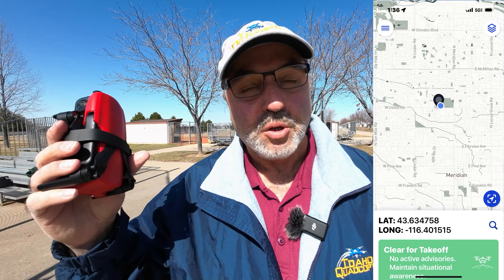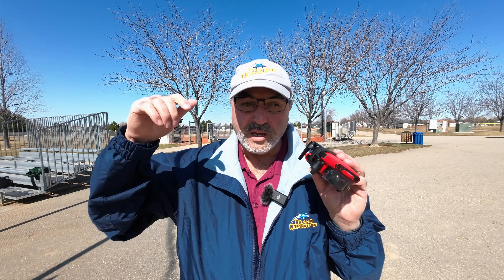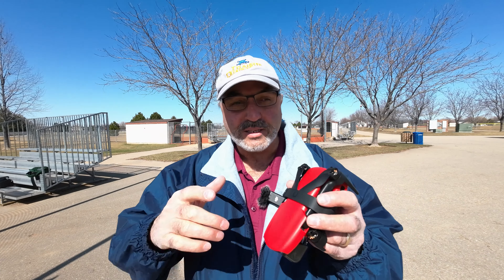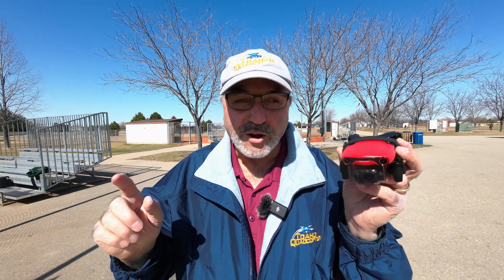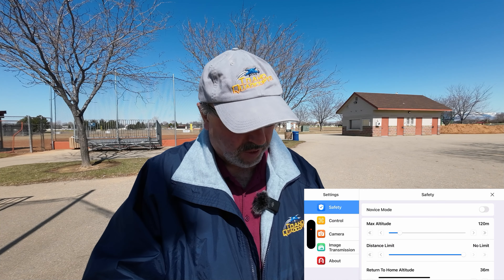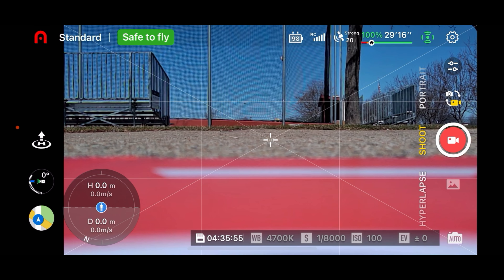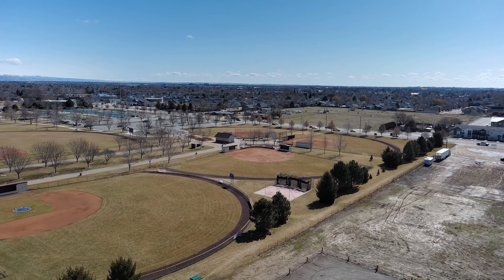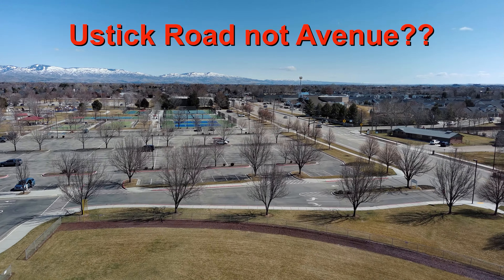Autel Evo Nano+ at Settlers Park Flight Test for Video Quality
This was a quick flight with the Autel Evo nano+ at Settlers Park.  My primary purpose was to evaluate the video quality after having problems on a previous flight.  I give you a ten-cent tour of the park as well as try a few speed tests.